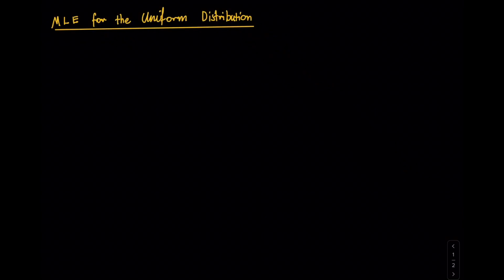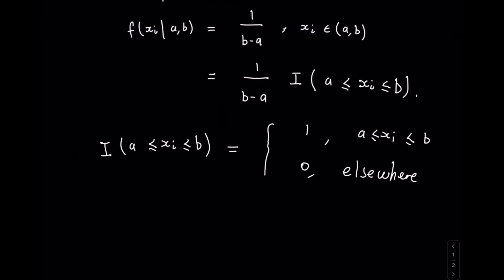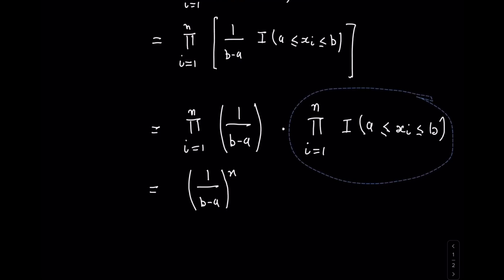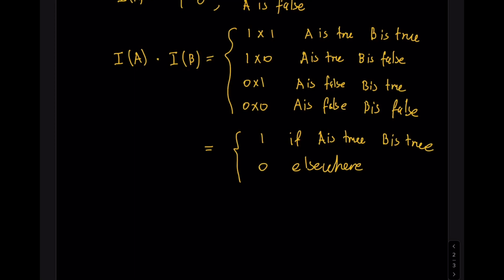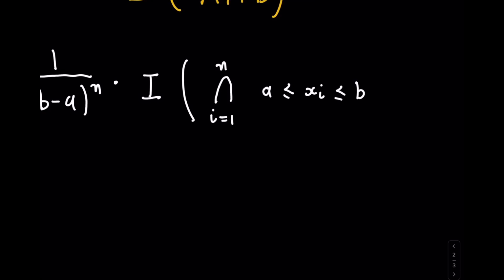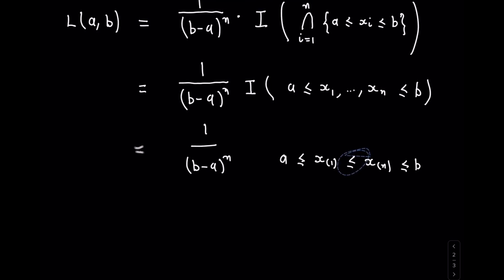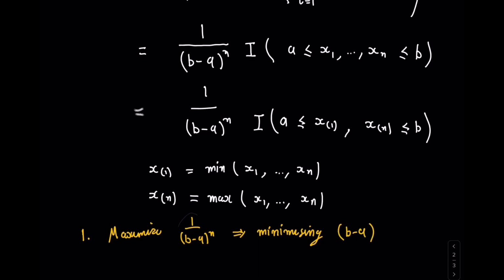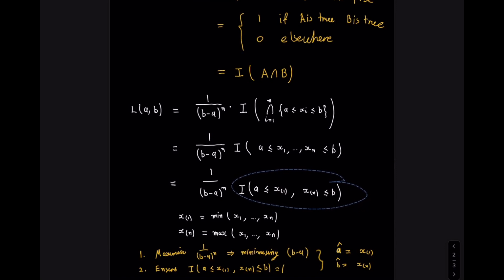Maximum Likelihood Estimation of the Uniform Distribution